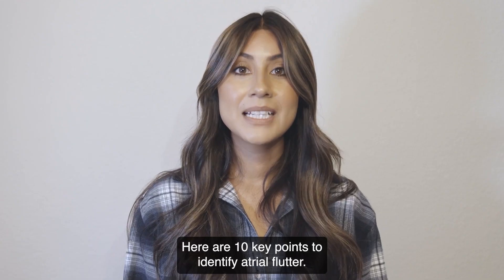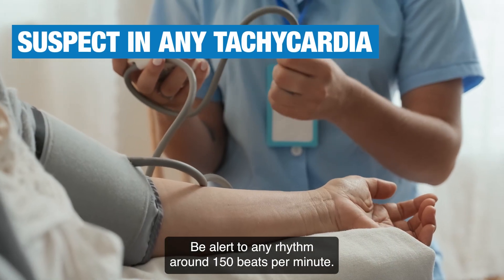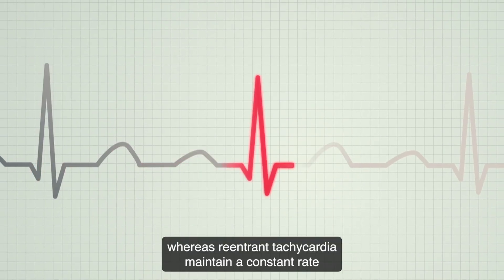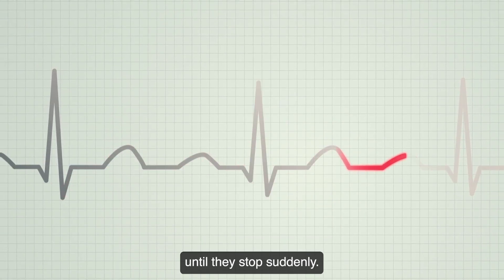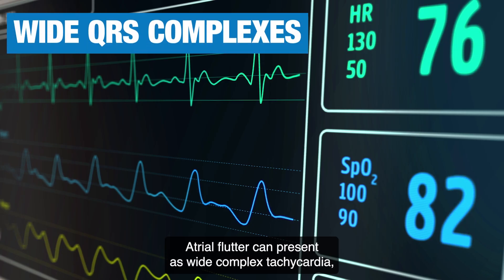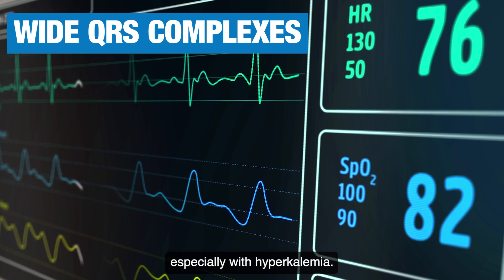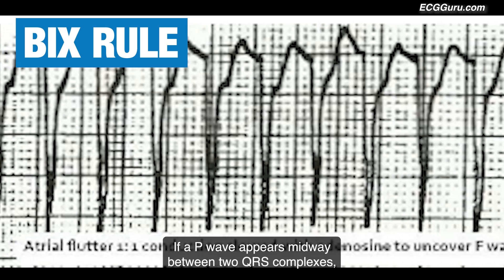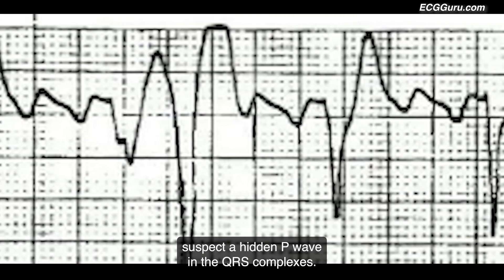10 tips to never miss atrial flutter with 2:1 conduction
Learn how to separate atrial activity from ventricular activity when interpreting a rhythm strip and the atrial flutter waves will stand out. You won’t find atrial flutter it if you aren’t looking for it. Here are 10 tips to avoid missing atrial flutter.